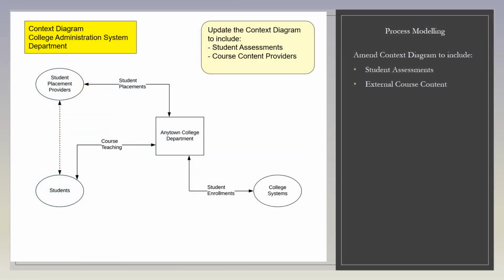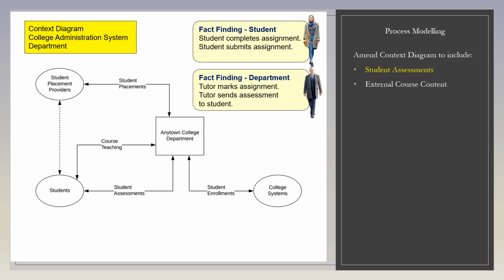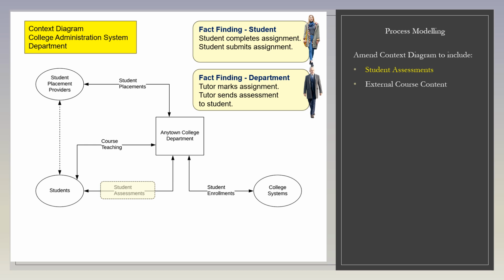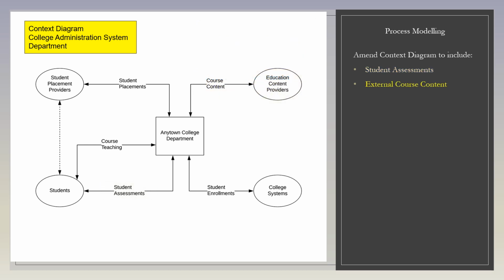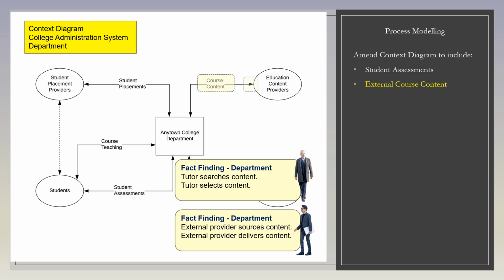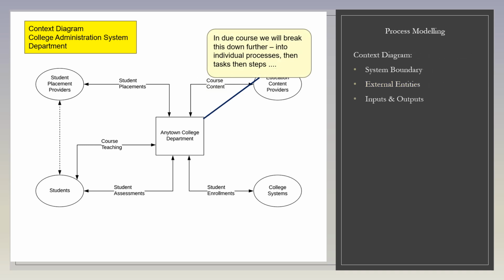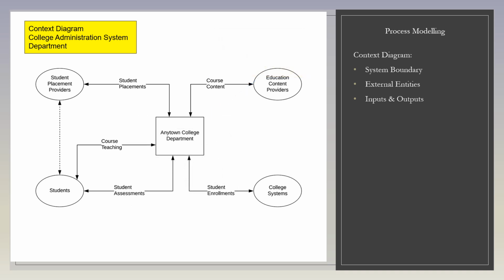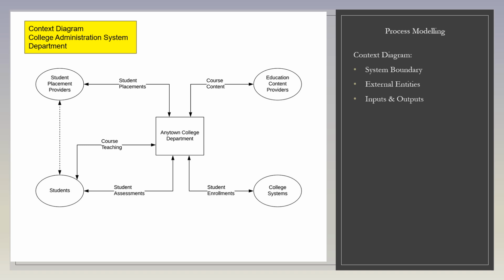Context Diagrams - Solution 1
Work through a solution to the exercise with an explanation of how the technique has been applied to the business scenario. Learn more about how to draw a context diagram.